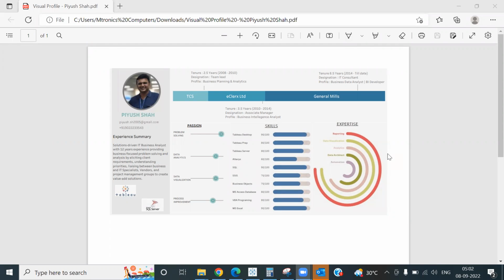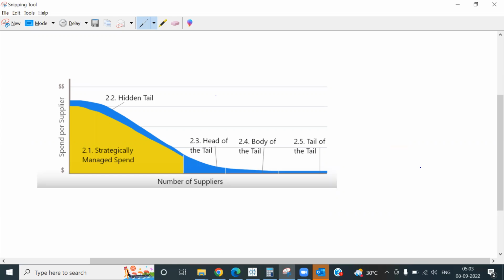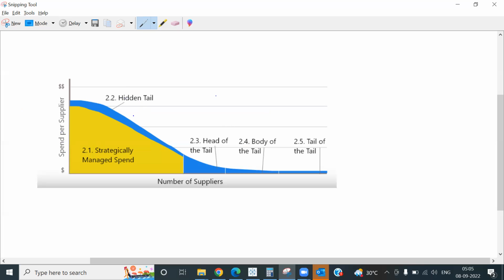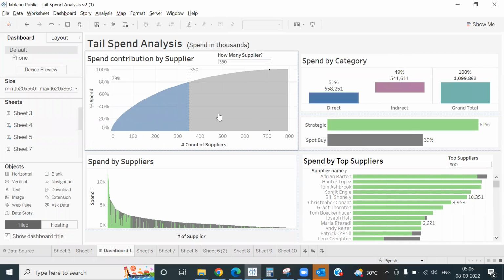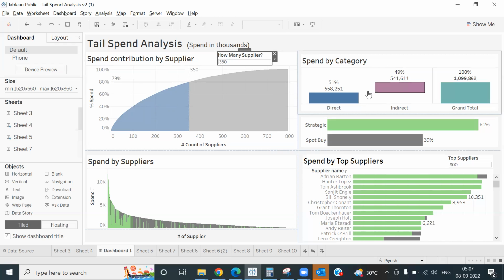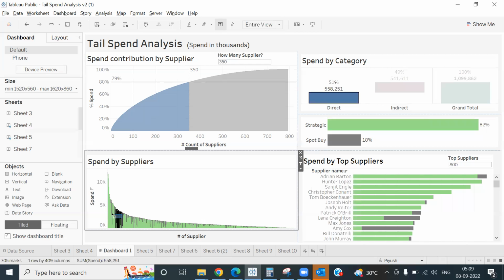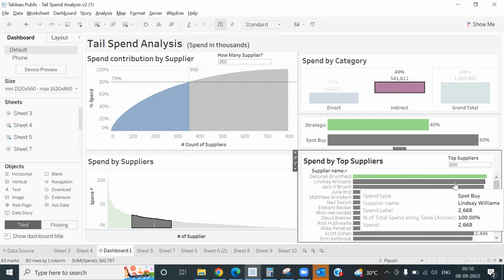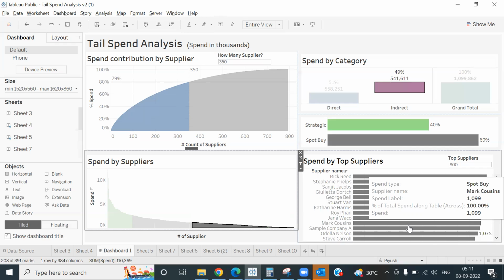Tail Spend Analysis using Tableau